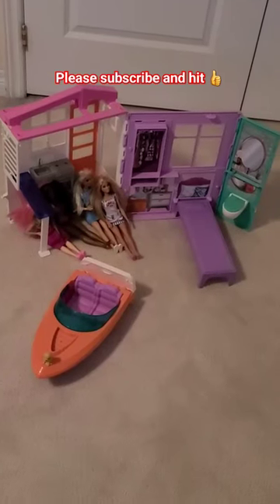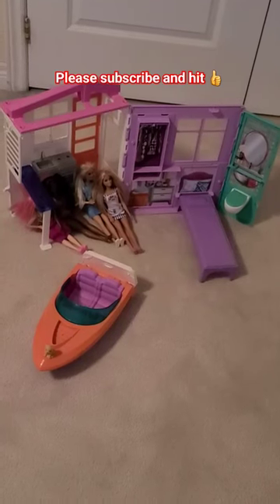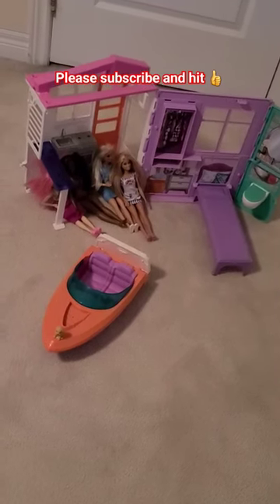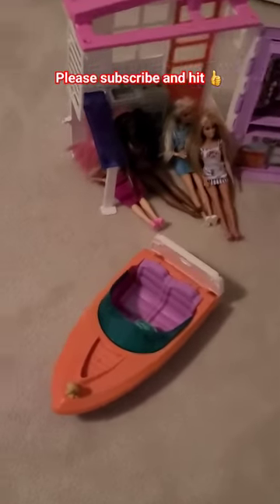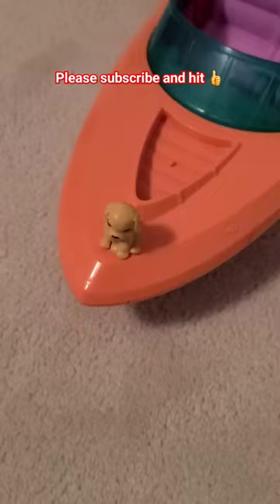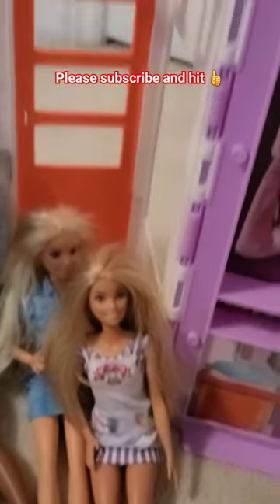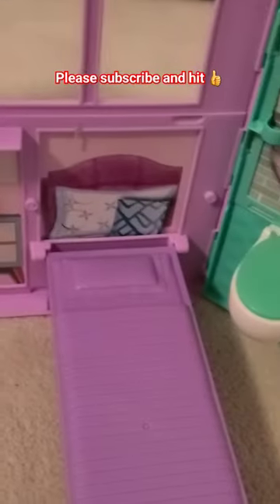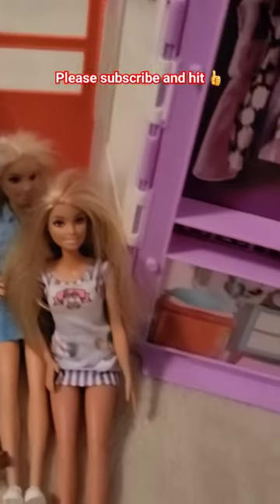Barbie house and friends with speed boat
checking out board games at our local Toys R Us